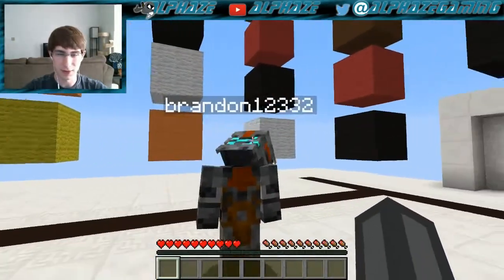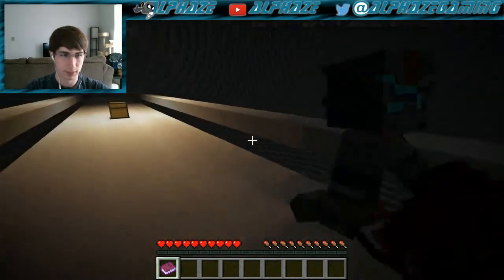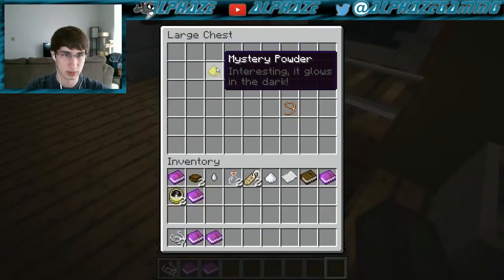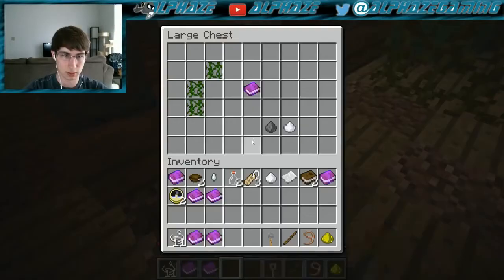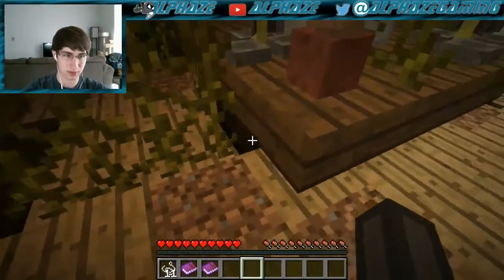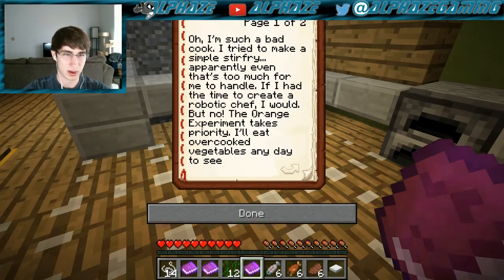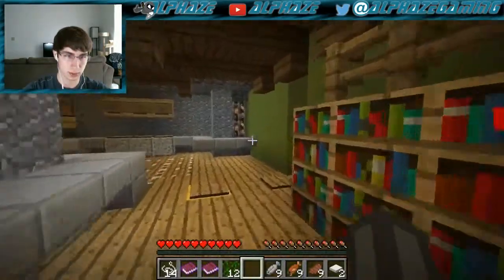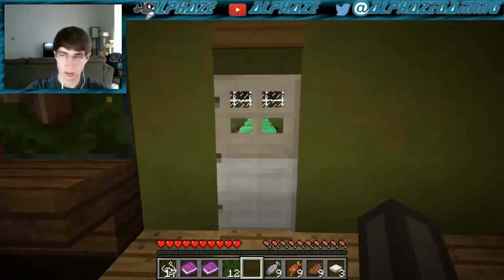Diversity2 - Adventure! Part1 [1]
Map Creators: abrightmoore, ColdFusionGaming, goldenturkey97, Jesper the End, qmagnet, qwertyuiopthepie